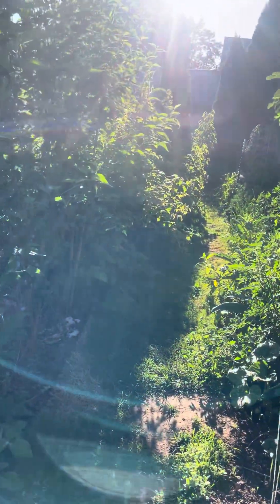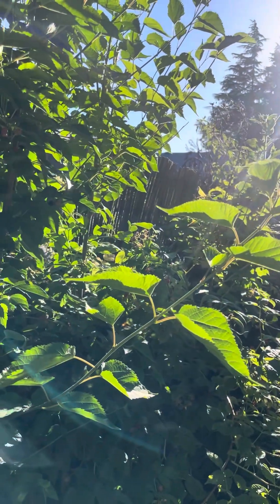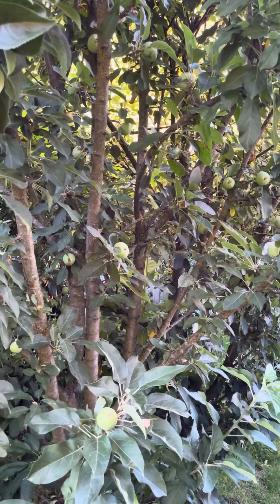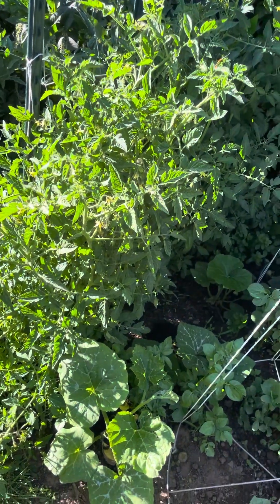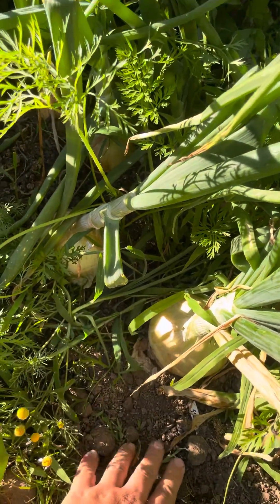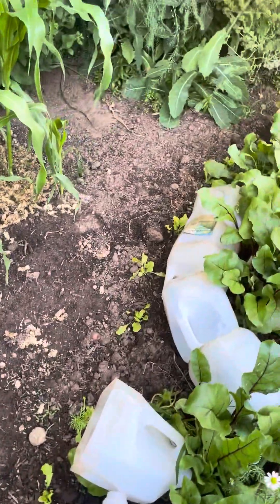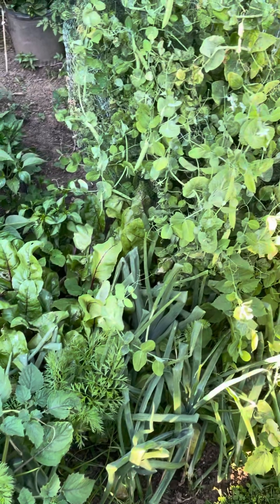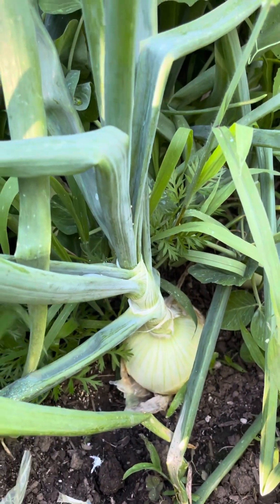Urban gardening: Space saving tricks for abundant yealds (@gardeningthroughtheseasons )￼￼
One of the challenges of growing in urban setting is trying to coax a large yield out of a small space. It is very doable, and this video will show you some tricks I learned over the years. ￼